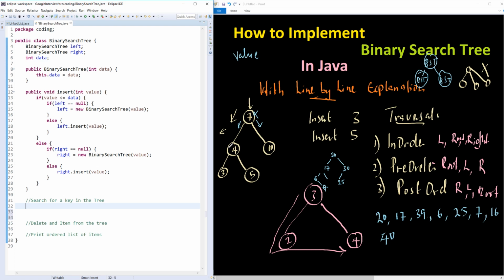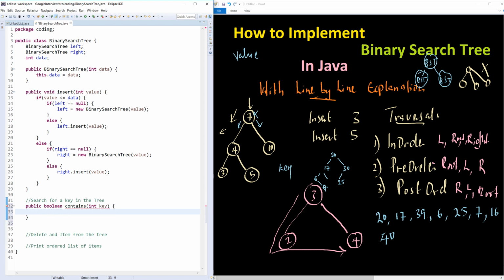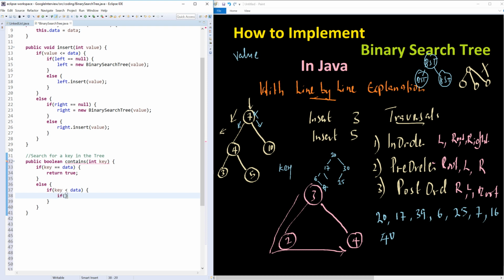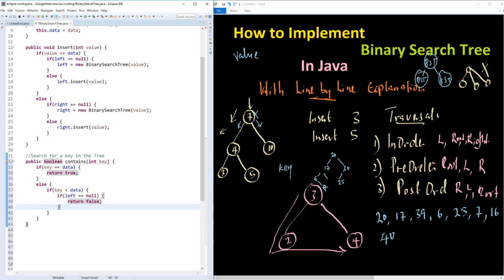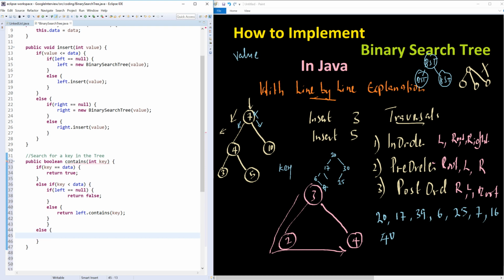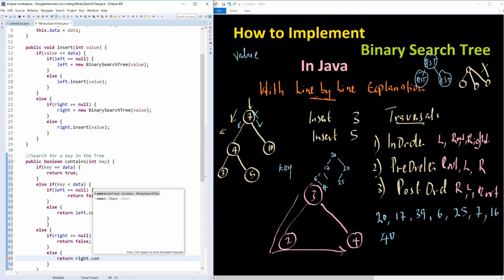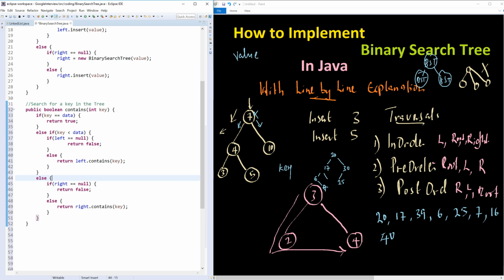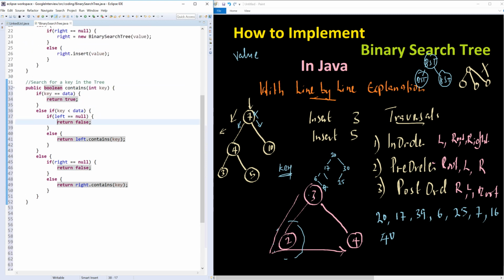How to Implement Binary Search Tree in Java 2